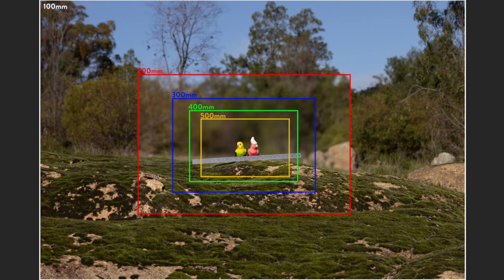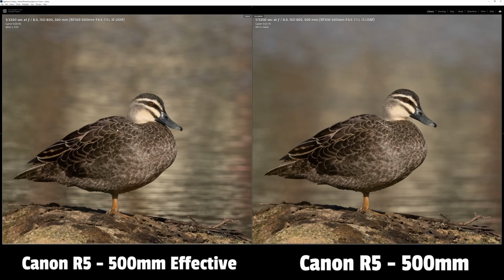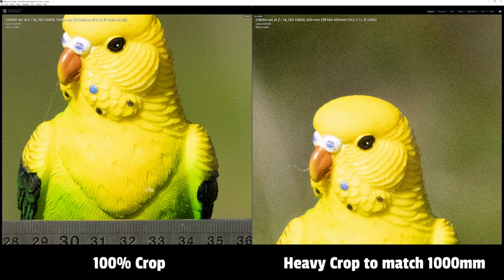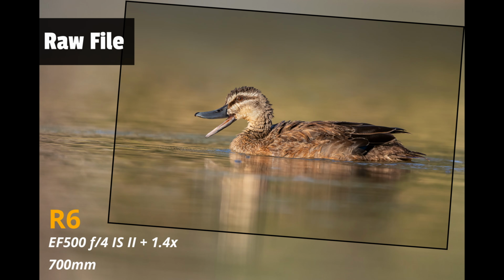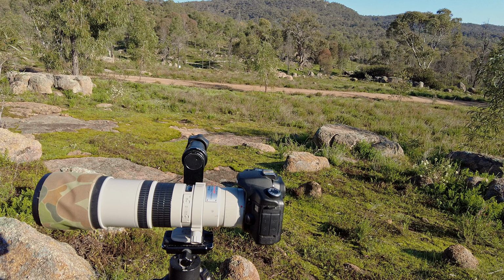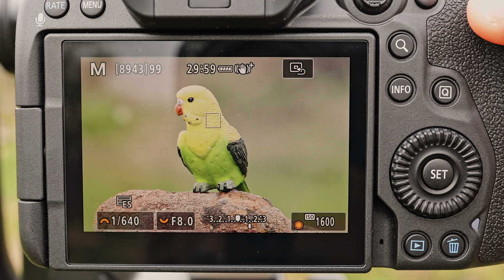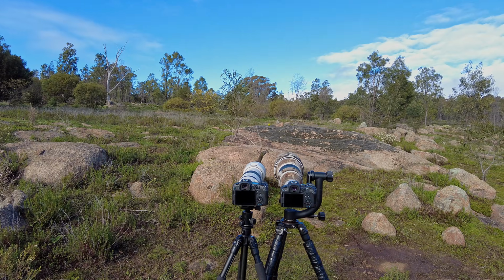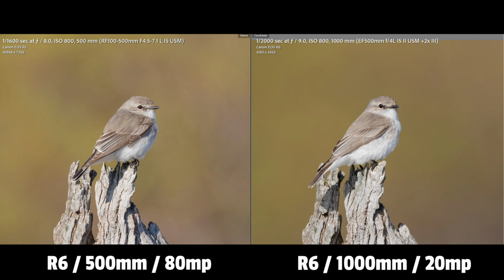Do You Need a HIGH Megapixel Body? Which is BEST, Cropping or Extenders? FF vs APSC?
How does the 45mp R5 compare with the 20mp R6. Can you simply crop, or do you need focal length? Can a 10mp APSC camera compete with the R6? Can you upscale low MP images? These are the common questions I try and answer. I hope you enjoy, Cheers, Duade
Topaz Denoise
Cameras
🛒Canon R6
🛒Canon R5
🛒DJI Pocket 2
Canon 40D
Canon 1DX

Lenses
🛒Canon EF500 f4 IS II
Canon EF400 5.6L
🛒Canon RF100-500
🛒Canon RF35 1.8
🛒Canon EF1.4 Extender
🛒Canon EF2.0 Extender

Accessories
🛒Lexar Professional 1066x 128GB CF Card
🛒Blitz CFExpress Type B Card 256GB

👍Follow Me & View My Images
Timestamps
00:00 Introduction
00:31 Focal Length
02:12 Cropping
05:03 High Mp vs Low Mp
06:51 APSC Sensor
09:42 1.6 Crop Mode R5
10:40 Extenders
13:54 Upscaling
15:59 Conclusion